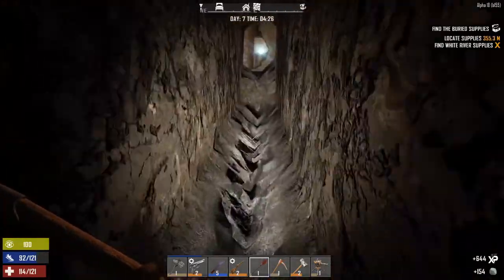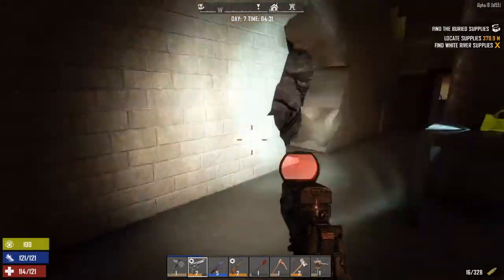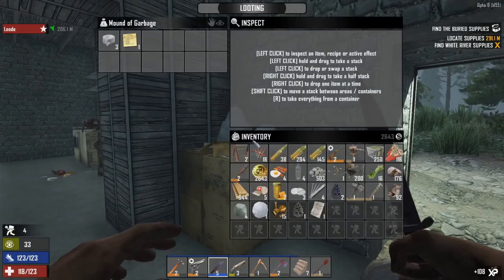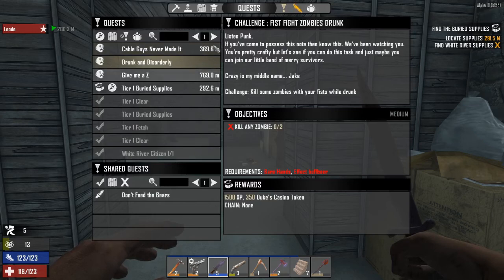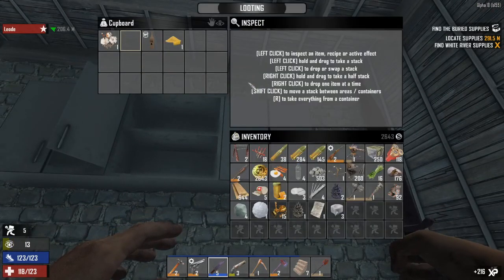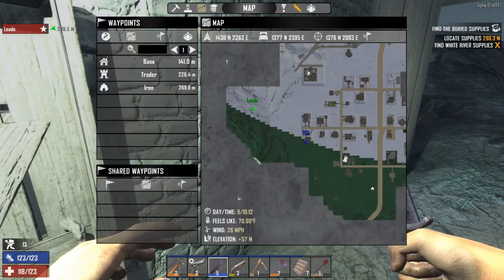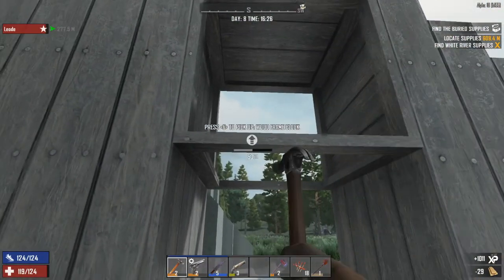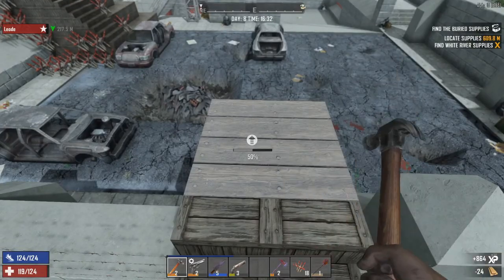Teased for Dayz - 7 Days to Die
So, its the 7th day...  and we are not very prepared as of yet.. let's see what happens!